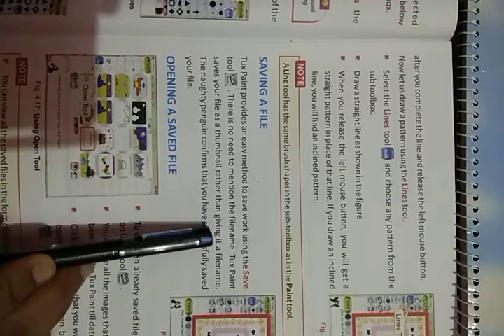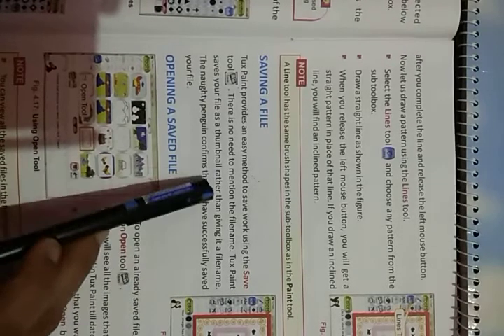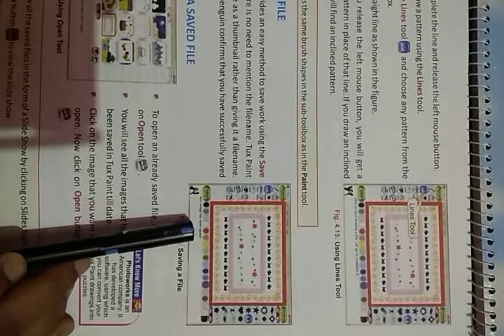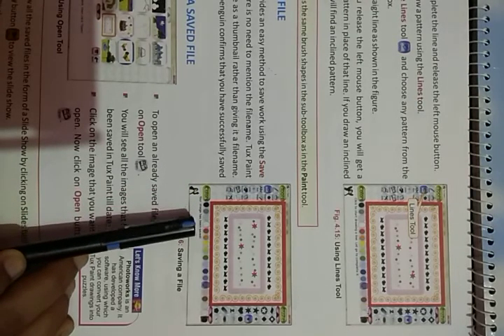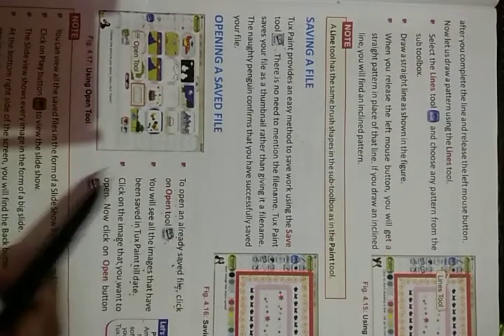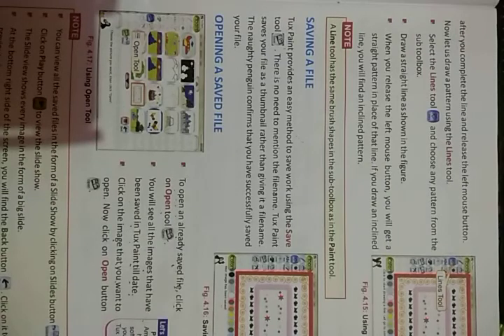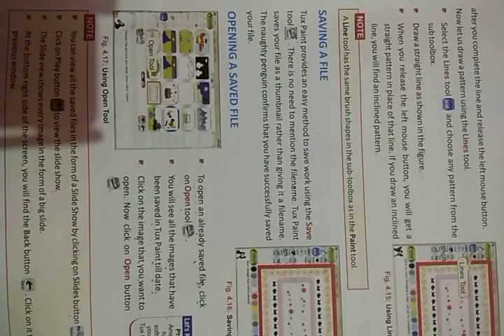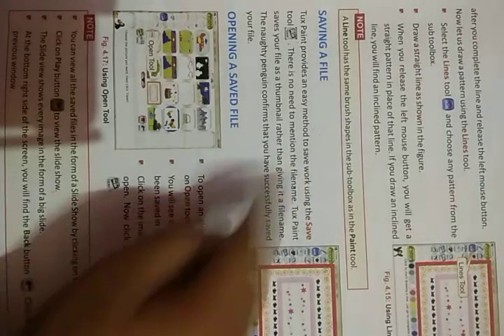Class-4 tux paint